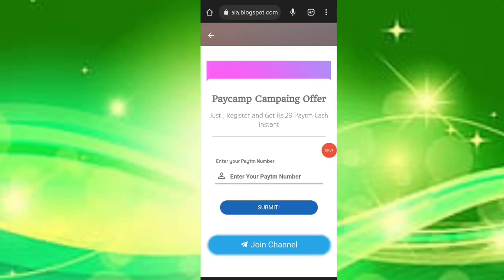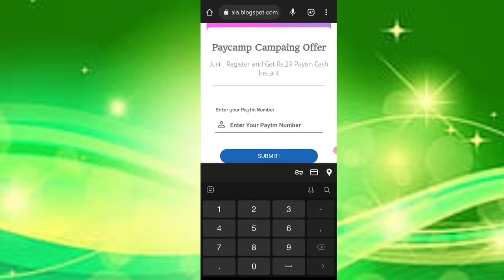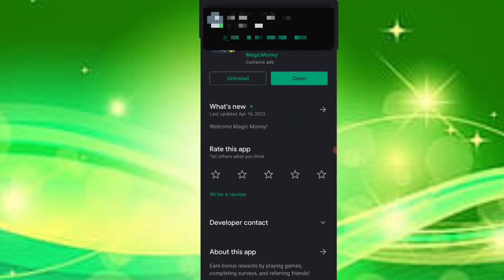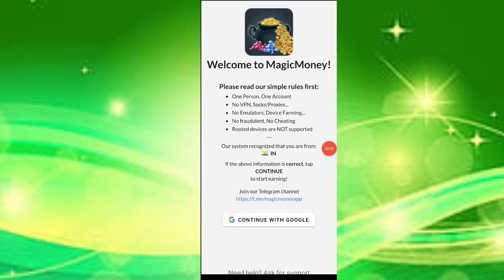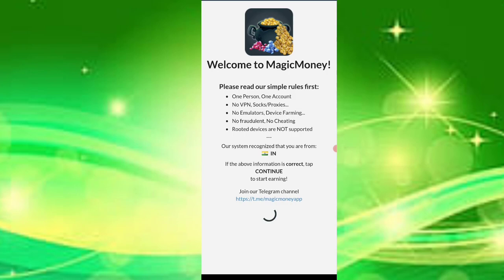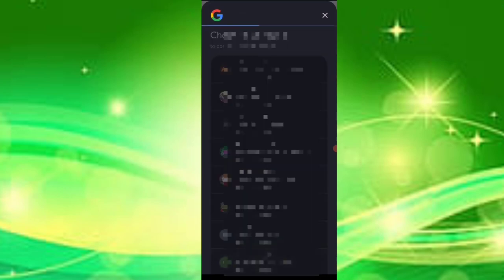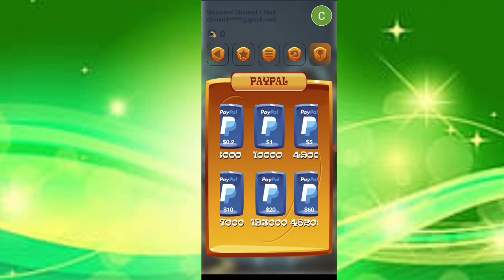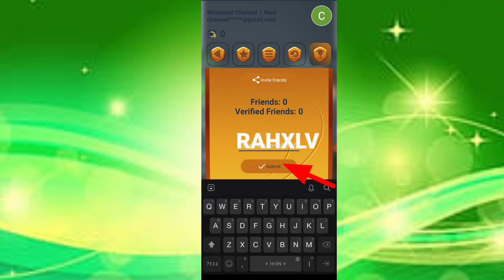🤑Today New Campaign Loot Offer 29₹+29₹+29₹ Instant Paytm Cash || Tasks💰Campaign BUG|| New Paytm app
1) coed: RAHXLV

1 miss call 10 paytm cash